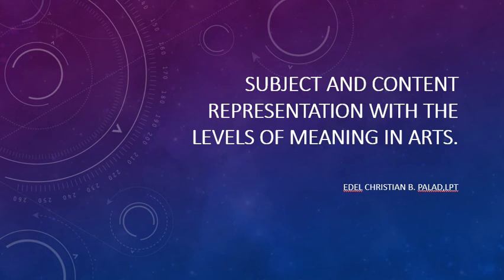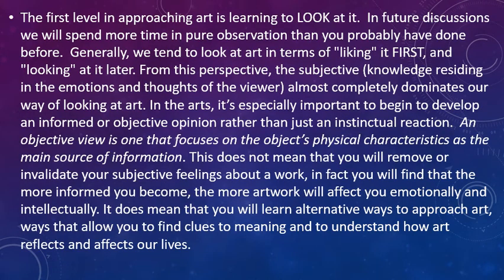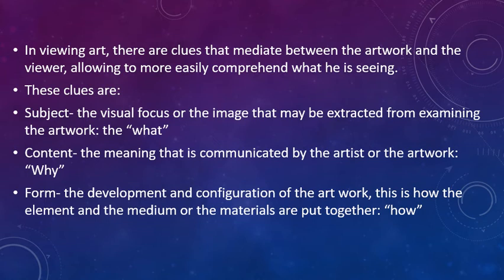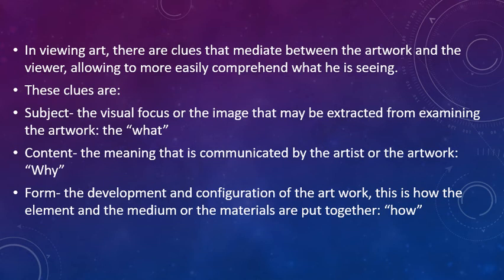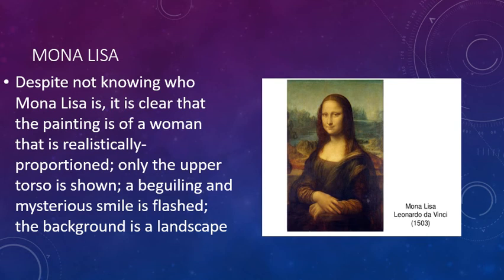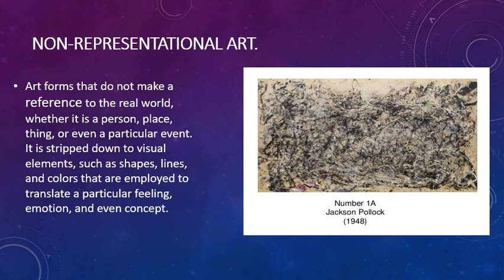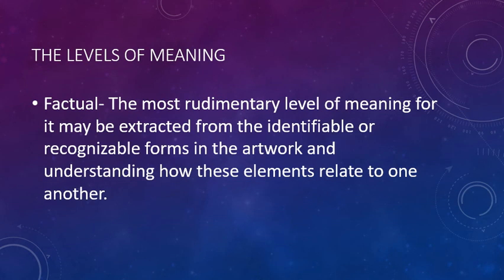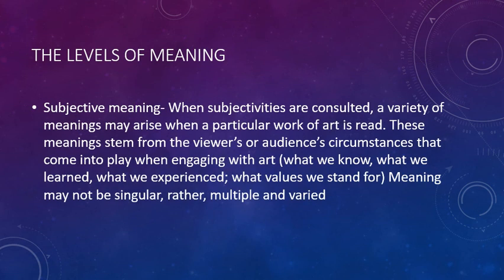subject and content with representation and levels of meaning